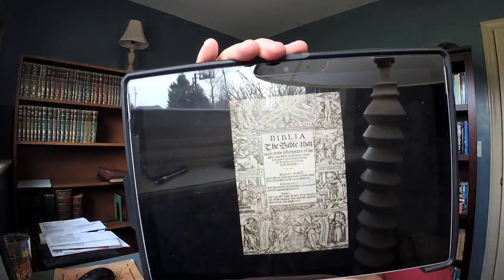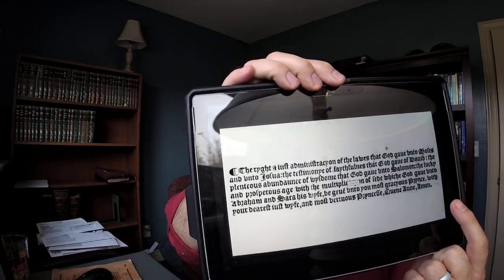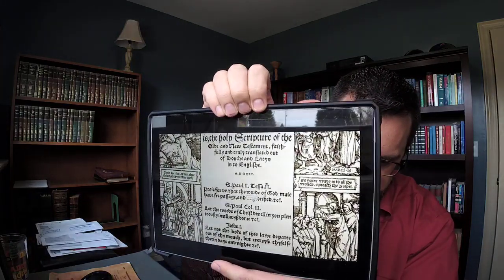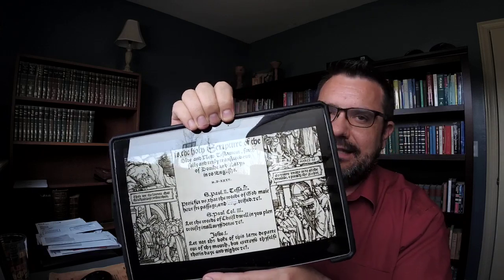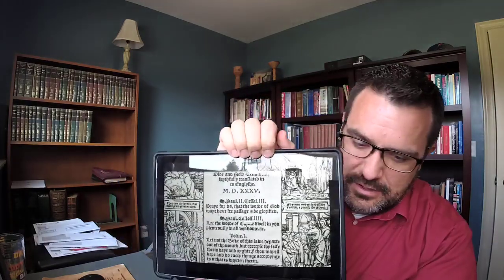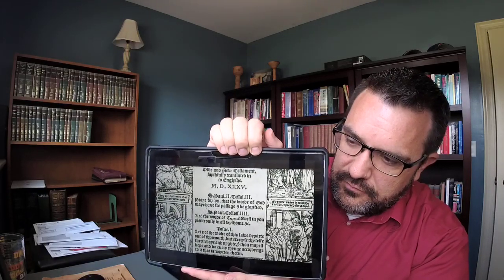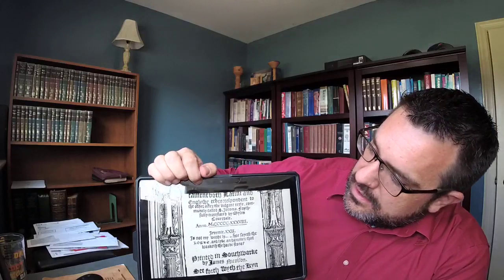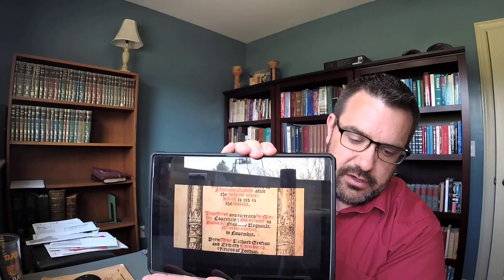FTGF Lesson 114 | The Coverdale Bible: Assessing Its Source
This video is Lesson 114 of the From This Generation For Ever class.  It was initially taught on Sunday, April 26, 2020, at Grace Life Bible Church in Grand Rapids, MI.  Please check out the resources listed below for access to the MP3 audio, PDF notes, and PowerPoint where applicable.

PowerPoint
Not Available

From This Generation For Ever (Blogspot Format For The Complete Class)

From This Generation For Ever (GLBC Website Format For The Complete Class)